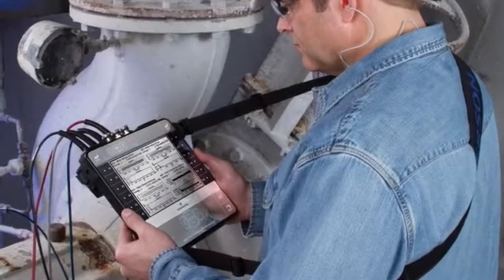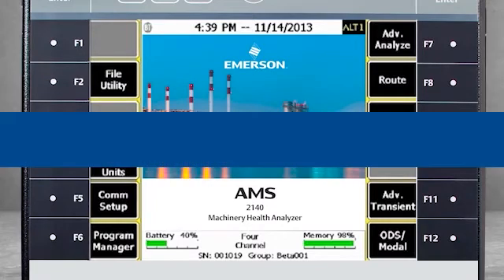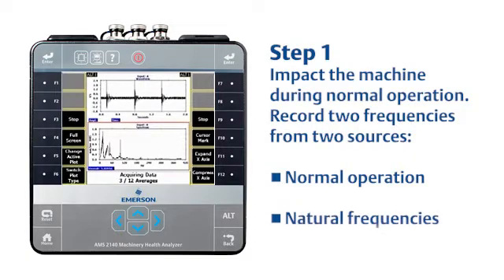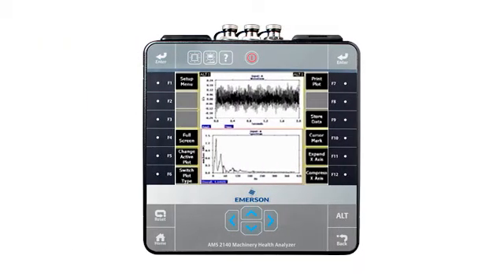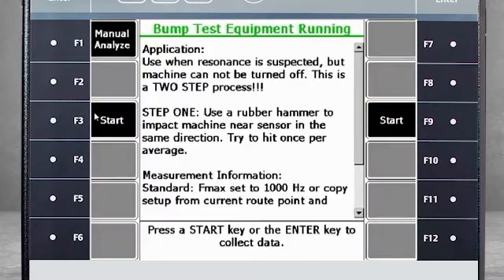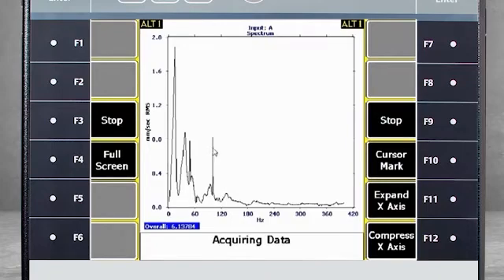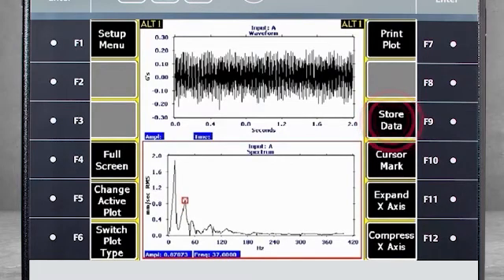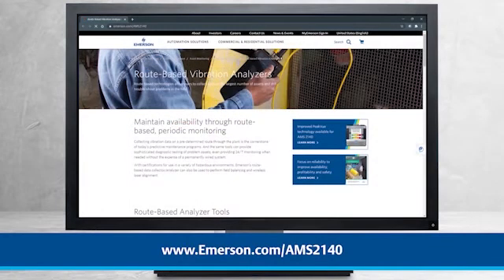Tutorial: Collect Data Using Bump Test (Equipment On) with the AMS 2140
This video explains how to collect data for a traditional bump test using the AMS 2140 Machinery Health Analyzer on equipment that is running. (Note: the AMS 2140 was previously branded as the CSI 2140. The rebranding has not impacted functionality or the accuracy of this tutorial.)